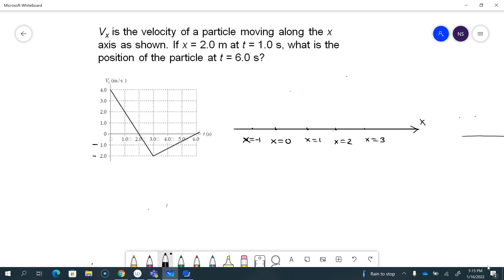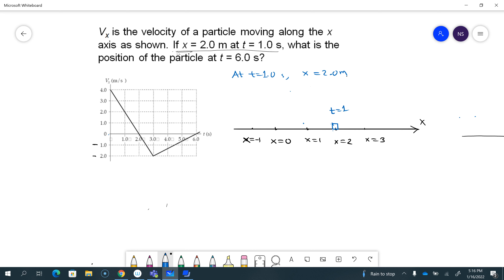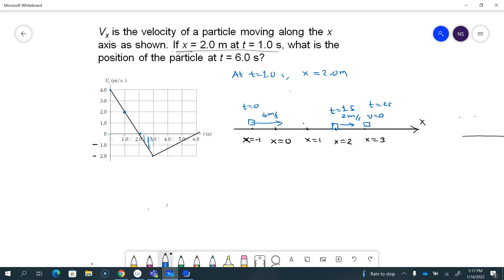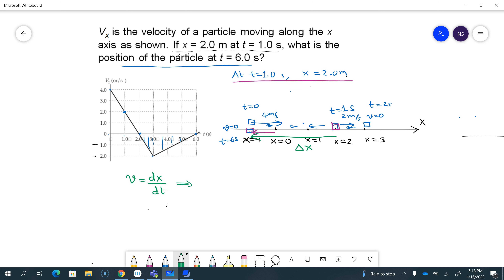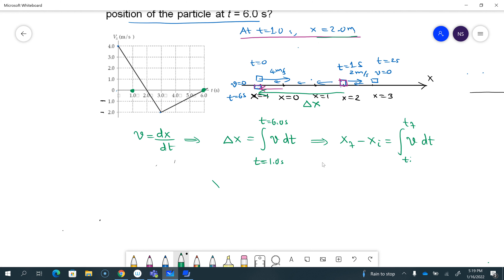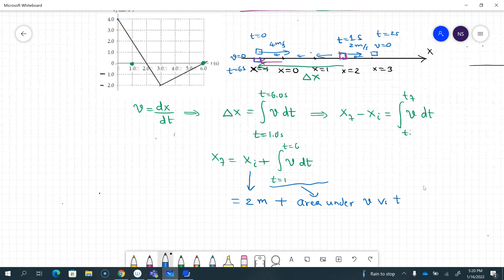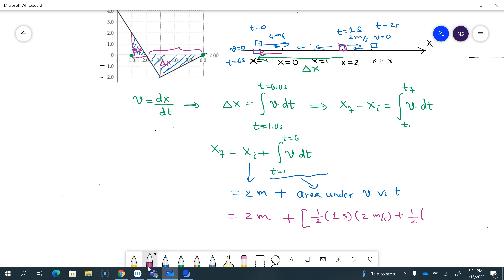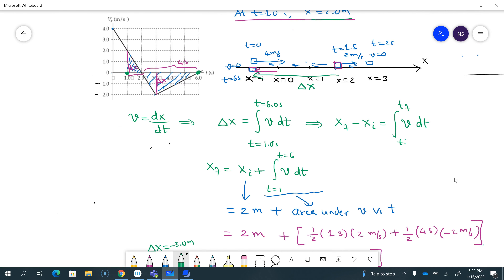Graphical Analysis Displacement from v Vs t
we calculate final position of a moving particle from velocity versus time graph and initial position.